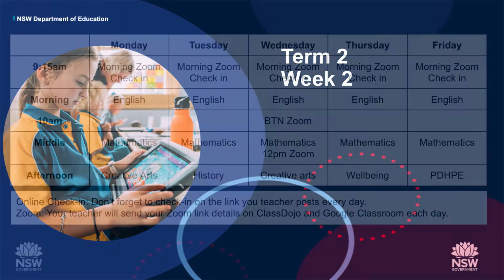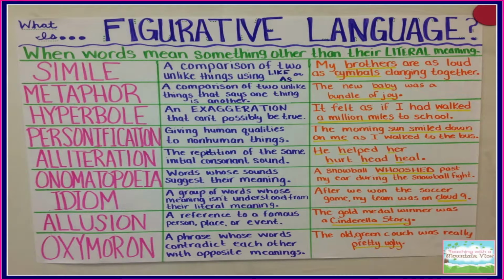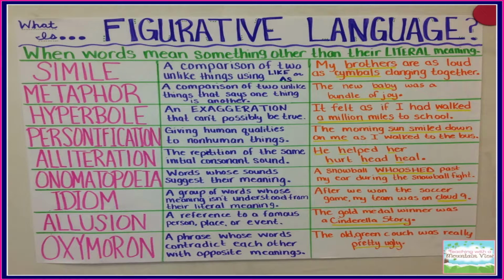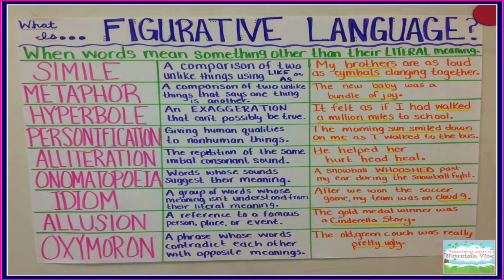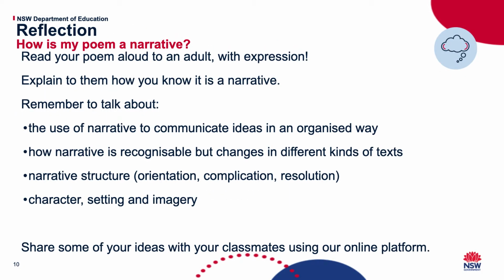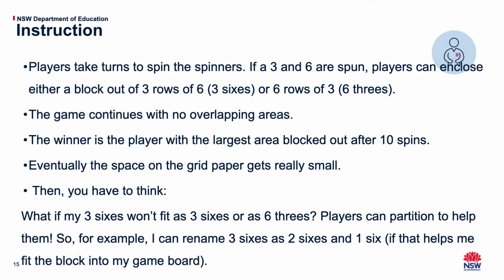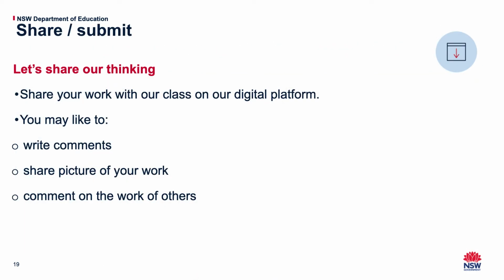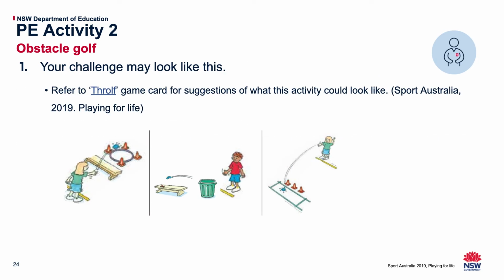Friday Work W2 T2